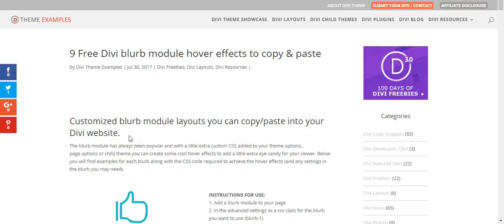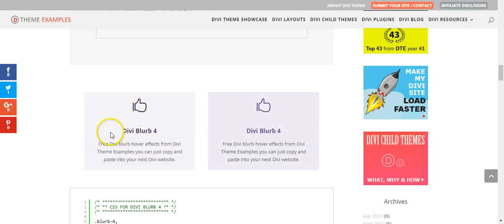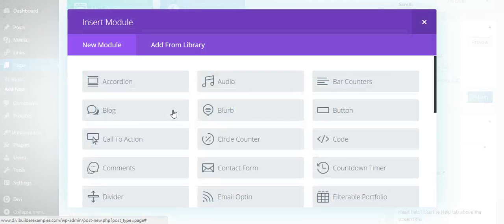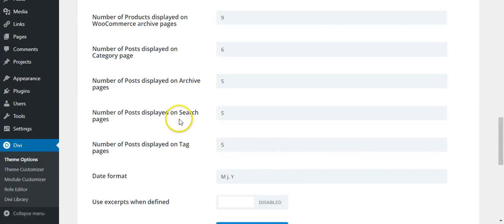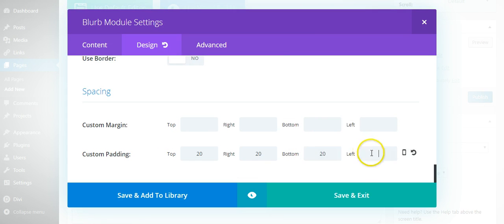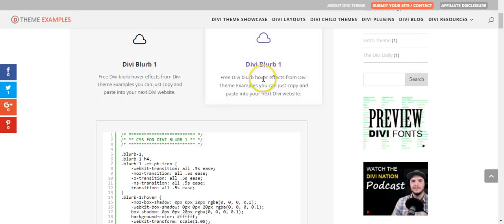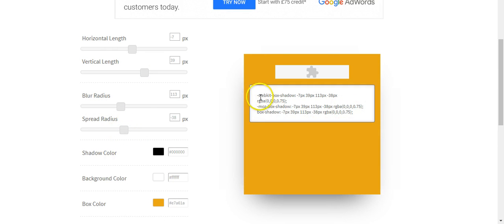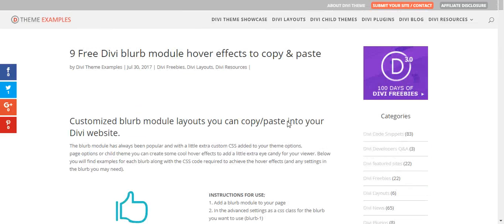Divi blurb module hover effects css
Divi Theme blurb module hover effects CSS you can copy and paste into your Divi website